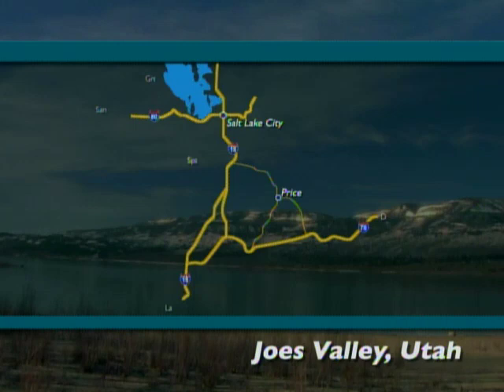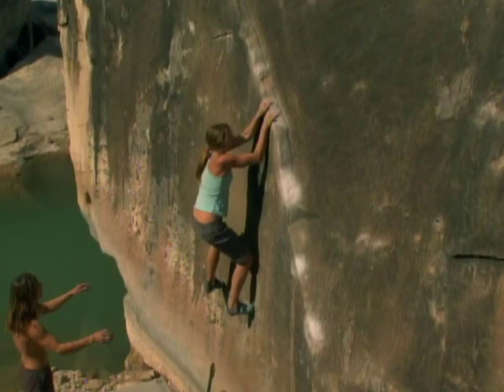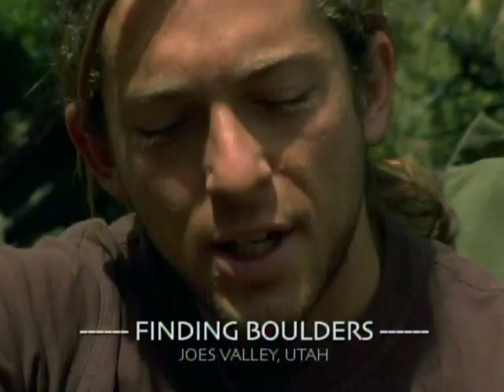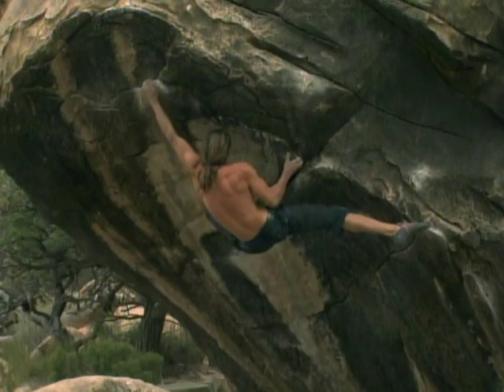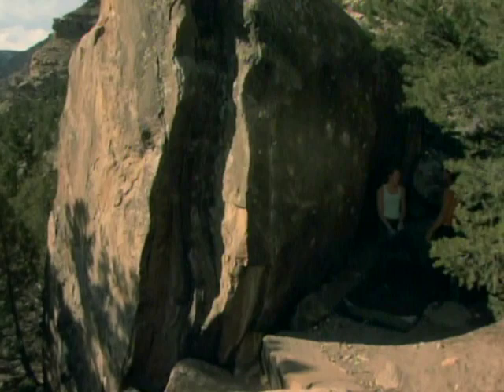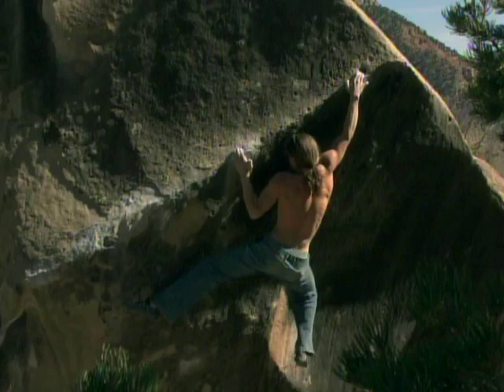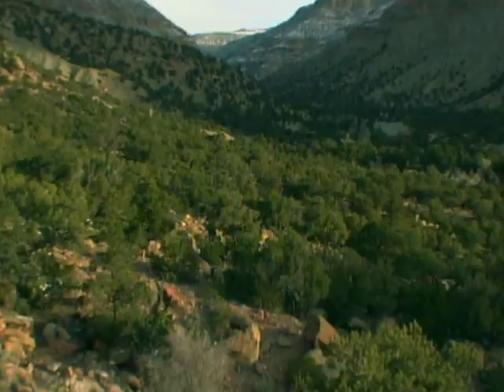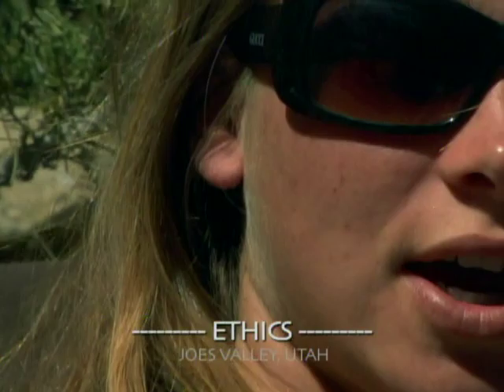A Video Guide to Joe's Valley (Nathan Cado Film)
(2007) Nathan Cado.
A video guide to some of the most classic boulder problems in Joe's Valley, from V-easy to V-hard. Featuring Steven Jeffery, Jared Roth, Corigan Kushma, Isaac Caldiero, and more.